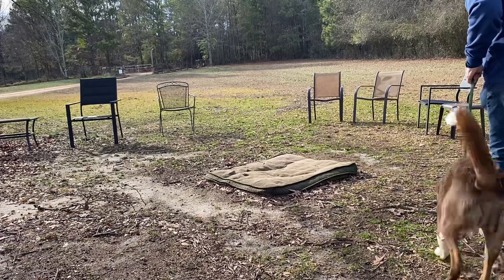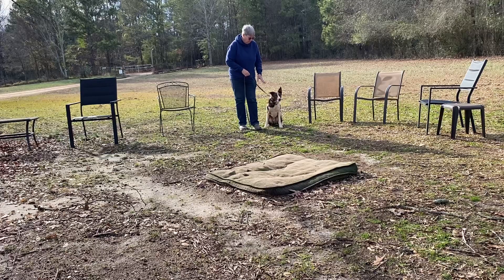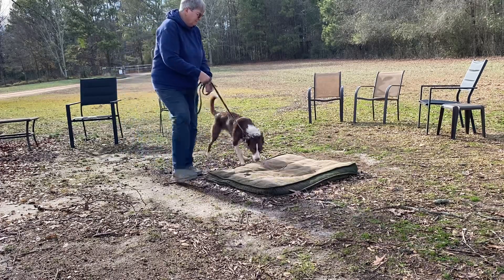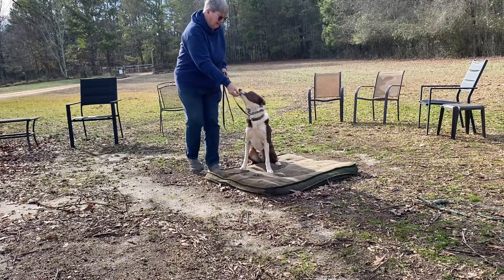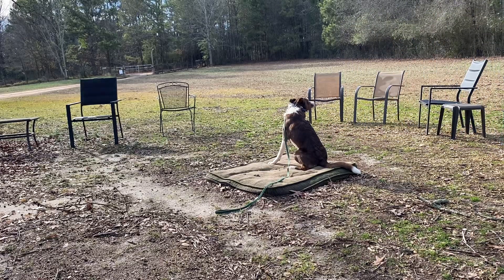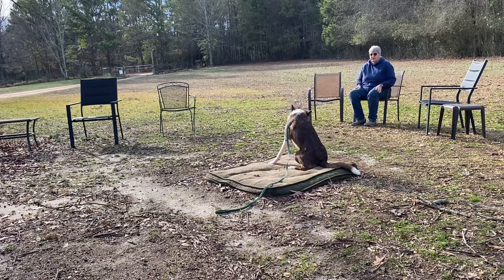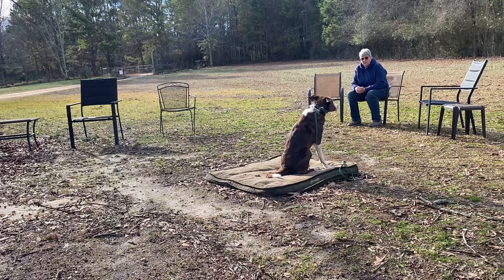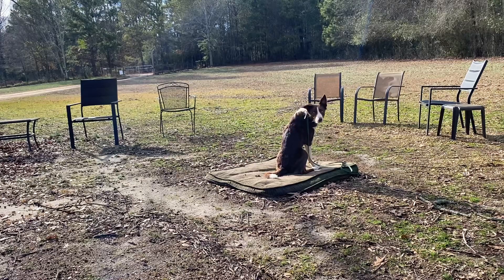Sterling - leash work + place intro